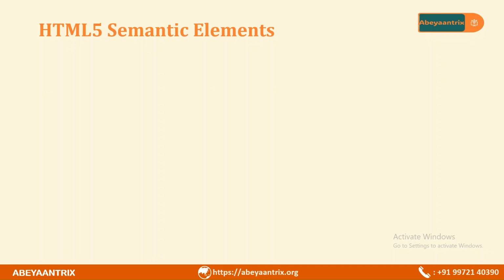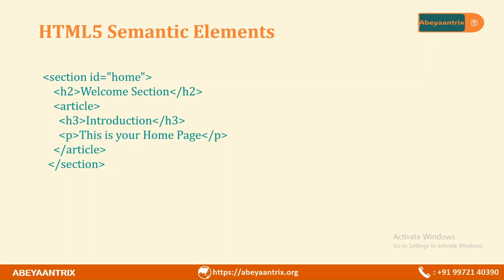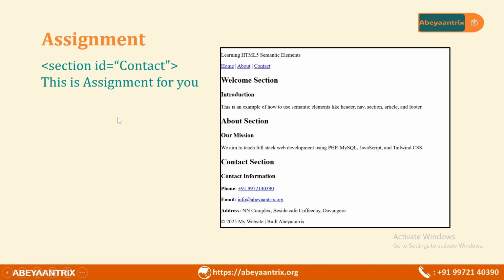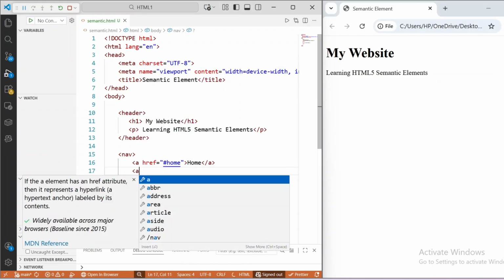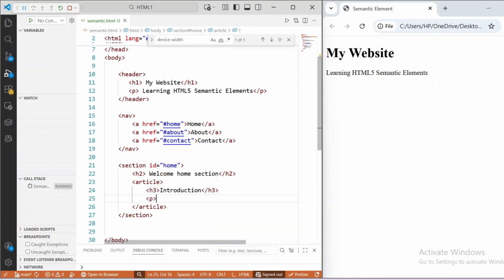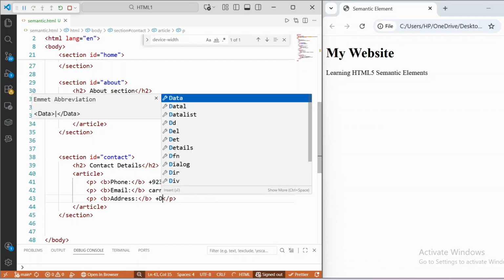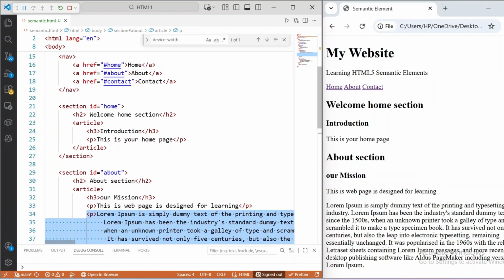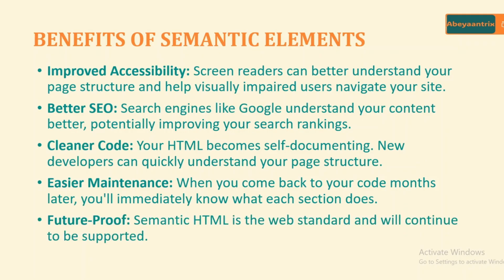Full Stack Java Course 2026 | Lesson 11 - Semantic HTML Elements Explained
In this video, you will learn about Semantic HTML Elements and how they help structure web pages in a meaningful and professional way.

📌 Topics Covered:
✔ What are Semantic HTML Elements
✔ Difference between semantic and non-semantic tags
✔ Common tags: header, footer, section, article, nav
✔ Importance for SEO and accessibility

💼 We also provide:

* Placement Support